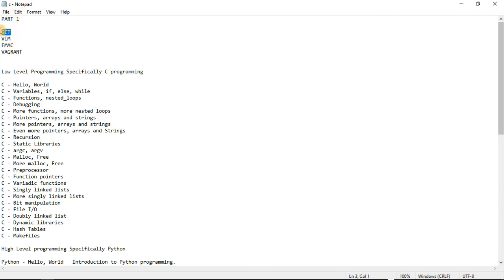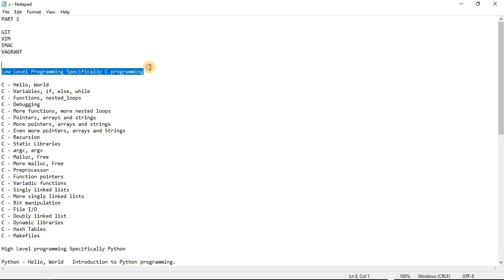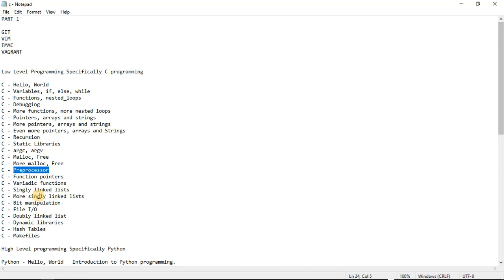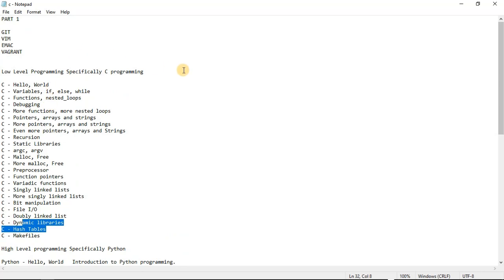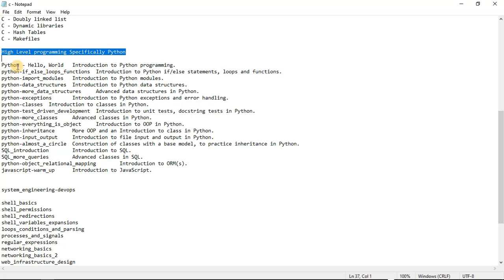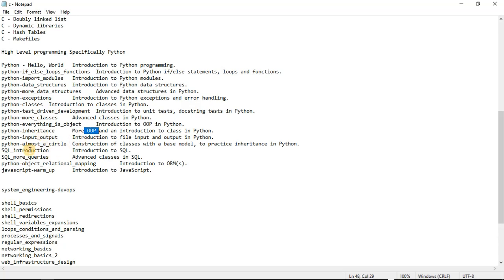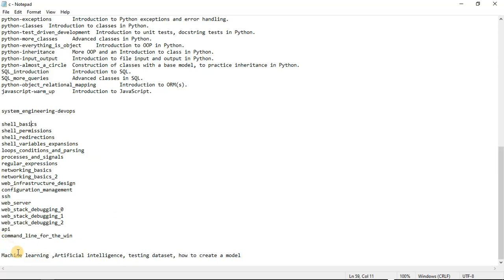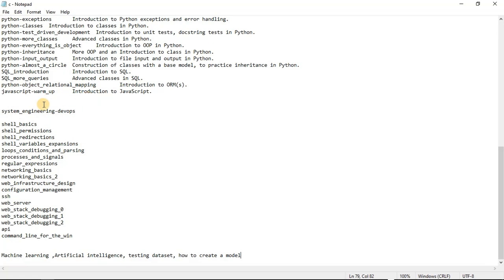Content Overview Tutorial in regards to GIt, EMAC, VI, C programming language, Python and shell